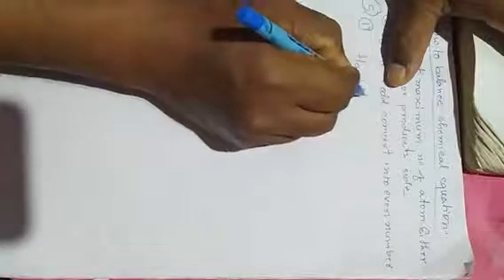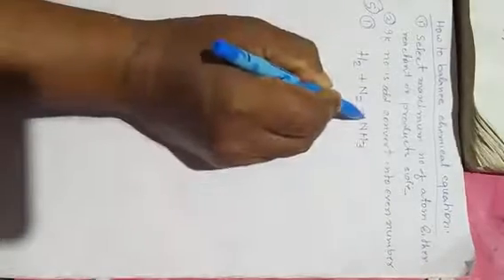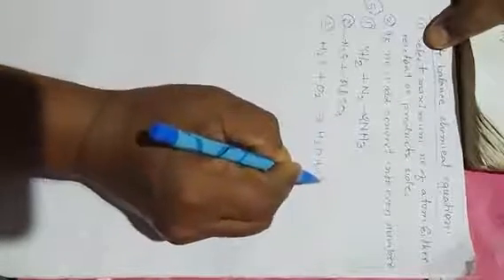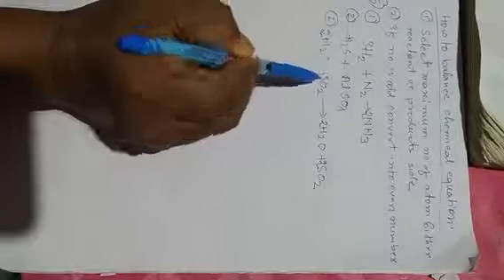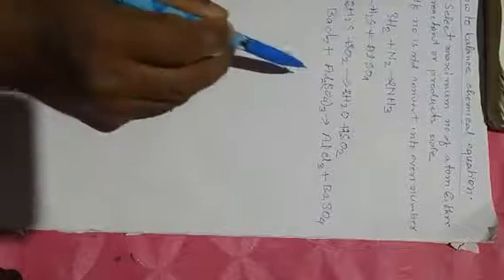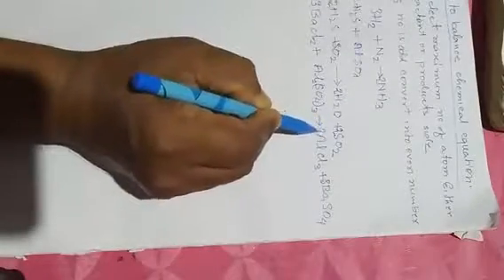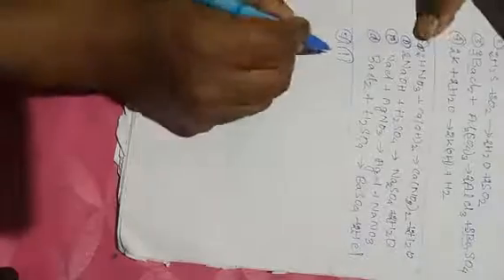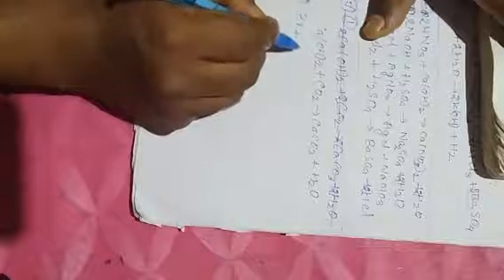Chemical reaction valencing